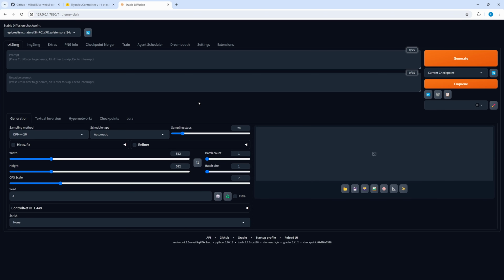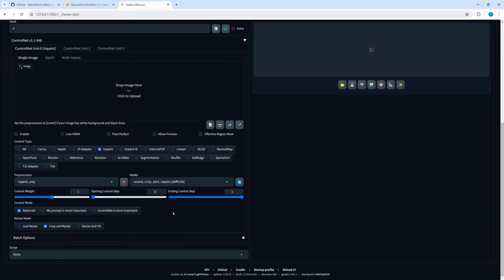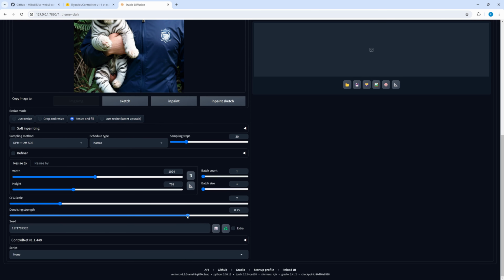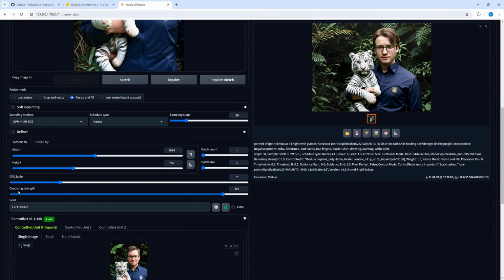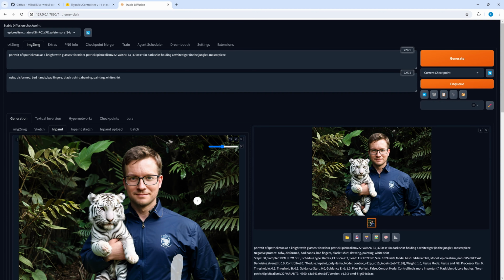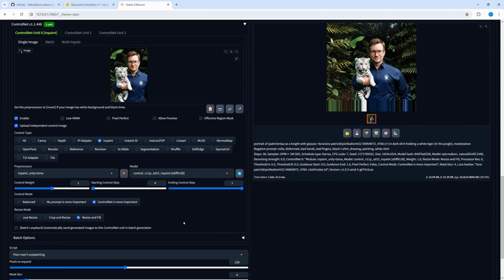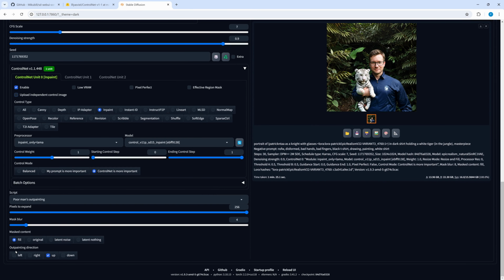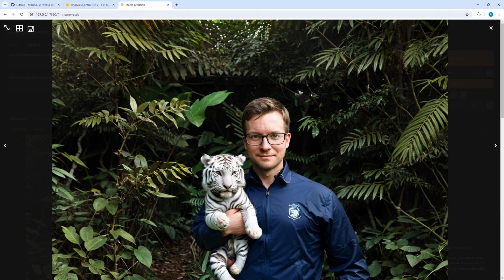OUTPAINTING that works. Impressive results with Automatic1111 Stable Diffusion WebUI.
We use Stable Diffusion Automatic1111 and the inpaint model to outpaint the surrounding of a generated image and extend it this way. Learn about the installation, the parameters and the best approach as well as possible pitfalls. This solution works locally with AMD and NVIDIA GPUs.

Chapters:
0:00 Introduction
0:42 Installation
3:01 Outdated Method
6:11 Outpainting fixed
8:56 Correct use of script
13:10 Final step